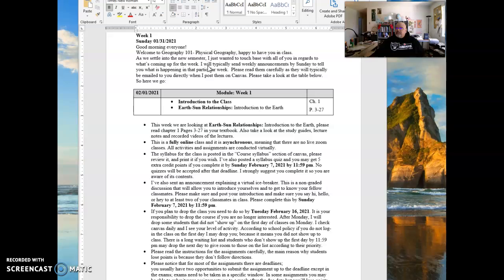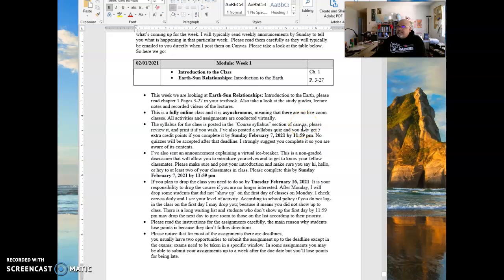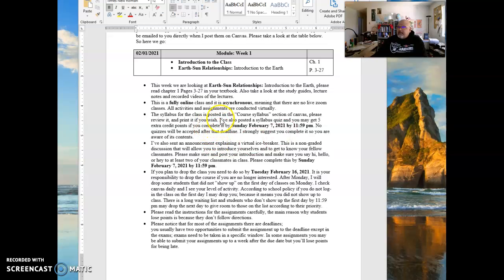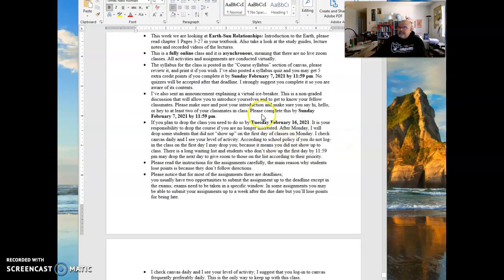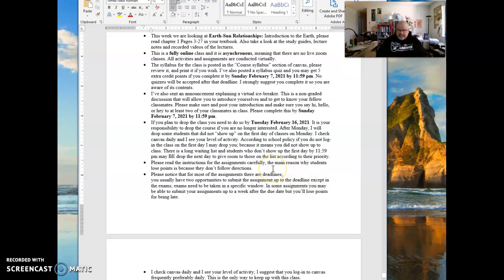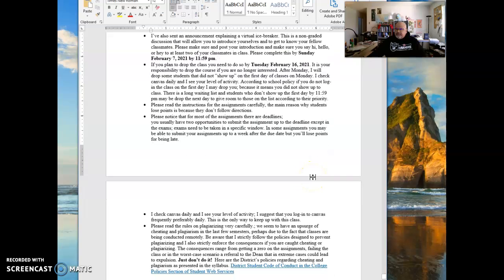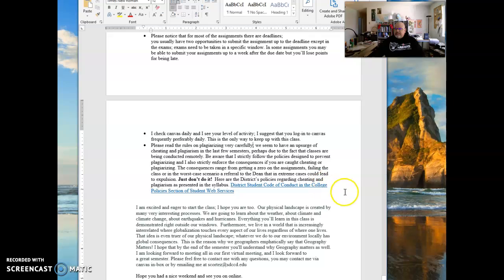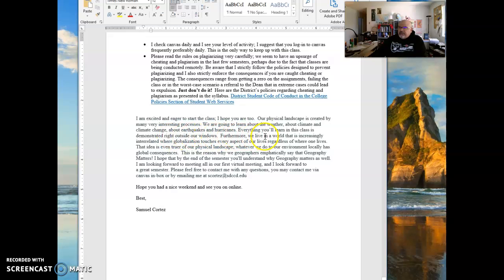GEOG 101 week 1 announcement_sp2021